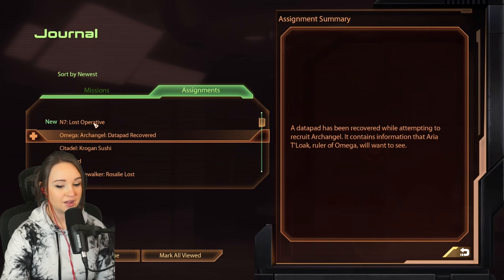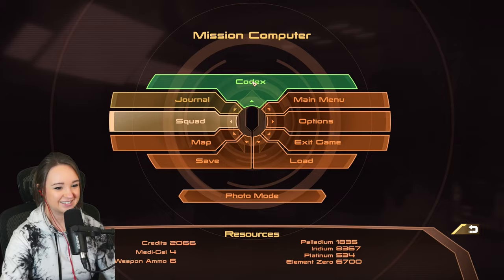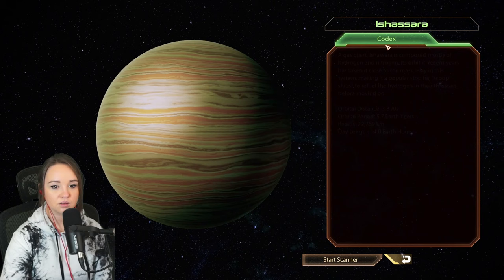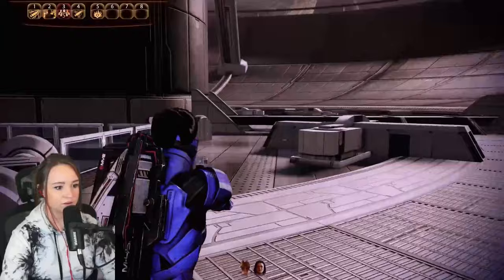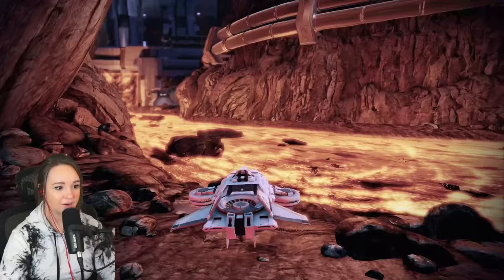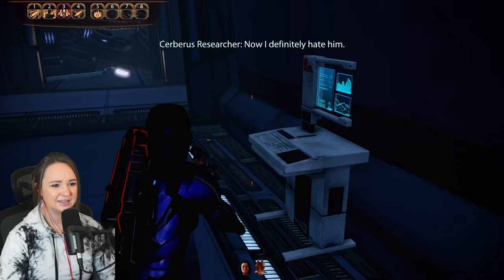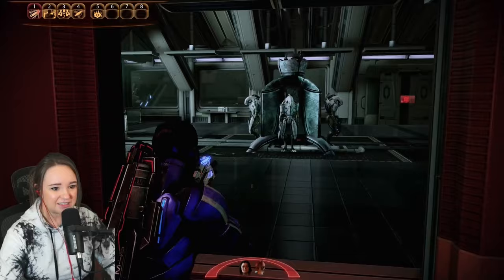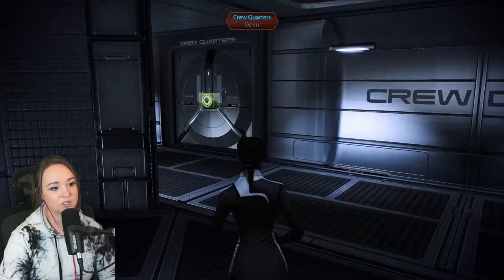Is This A Horror Game?! | Mass Effect 2 | Blind Let's Play Through | Ep. 6 / Veteran Infiltrator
Welcome to my completely blind experience of the Mass Effect trilogy! Ever since I finished my play through of Mass Effect 1, I couldn't wait to begin the journey in Mass Effect 2! This is a completely blind play through; I have NO idea what this game is about or what to expect. I'm so excited to share this adventure with you all and I hope you enjoy the play through :)

In case you missed it, check out my play through of Mass Effect 1!

SUMMARY/NOTES: In today's adventure, we jump into a few side missions: Aria's Datapad, N7 Lost Operative, & Overlord. It was by complete accident that I picked up a DLC (which I was specifically trying to stay away from until later) and if you watched my ME1 play through you know how funny this is that it happened again LOL

Some timestamps for you!
0:00 Introduction
3:40 Omega : Datapad Recovered
17:16 Resource Scanning / Upgrades
32:00 N7 : Lost Operative
45:45 Resource Scanning / Upgrades
53:03 Overlord : Destroy Transmission Dish
1:17:01 Overlord : Vulcan Station
1:45:40 Overlord : Prometheus Station
2:14:45 Overlord : Atlas Station
2:43:47 Messages / Crew Chat
2:46:35 Final Thoughts